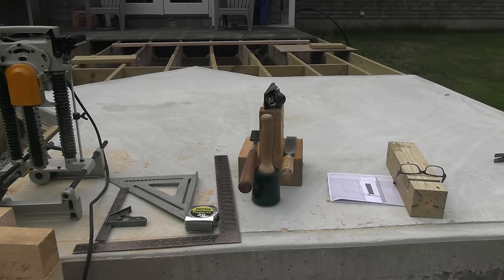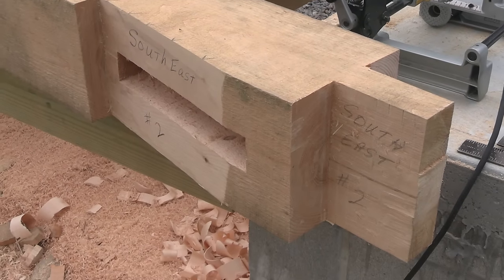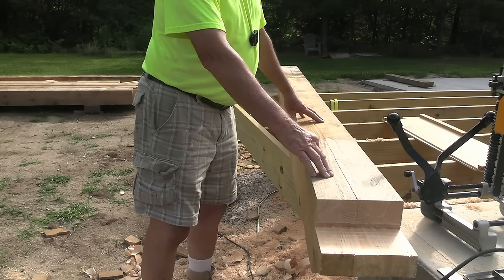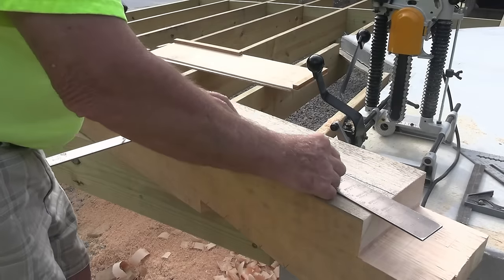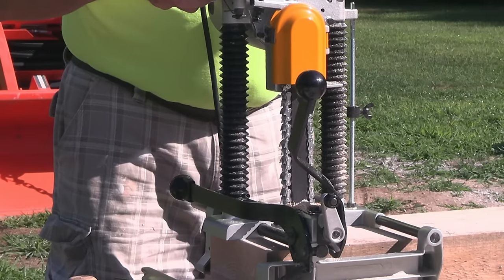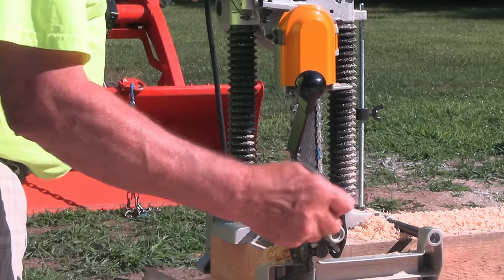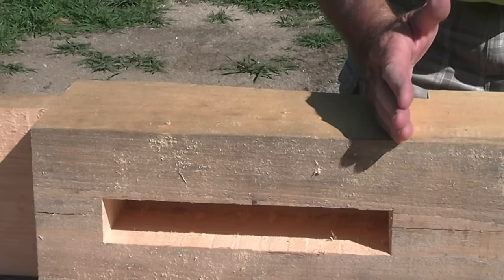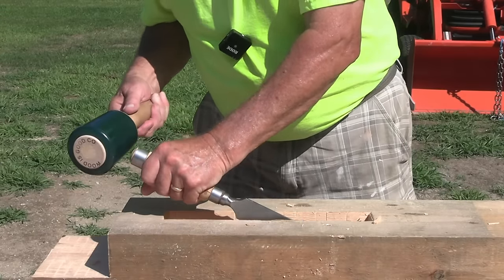How to Cut Two Important Timber Frame Joints ~ The Pavilion Construction Continues!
Timber frame construction is one of the world's oldest methods of building, and is certainly one of the most beautiful and difficult to master.  Watch how new technology merges with ancient tools to create two of the most common joints used to hold timbers together.  Maybe you have a special project in mind that would be a perfect candidate for timber framing!